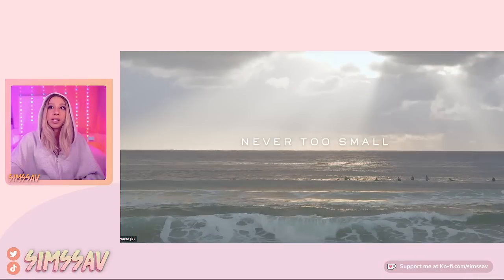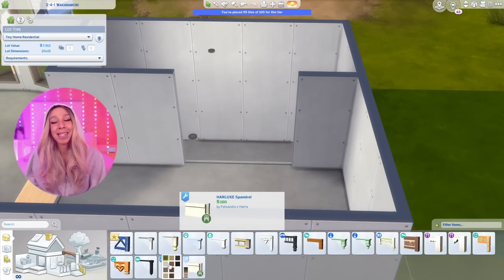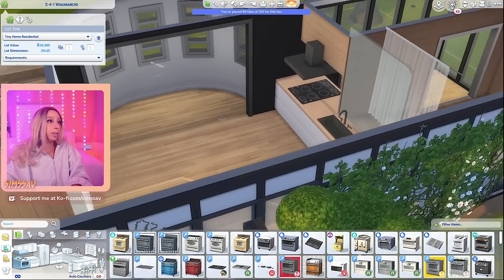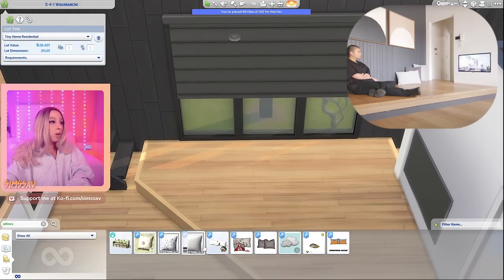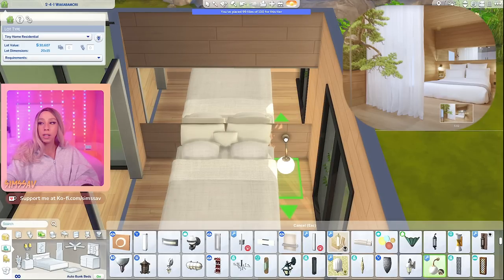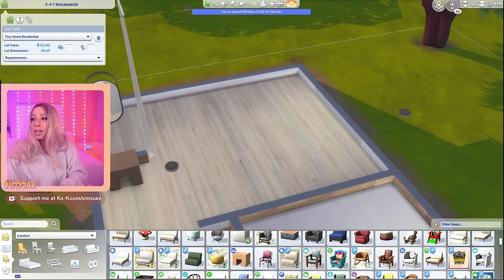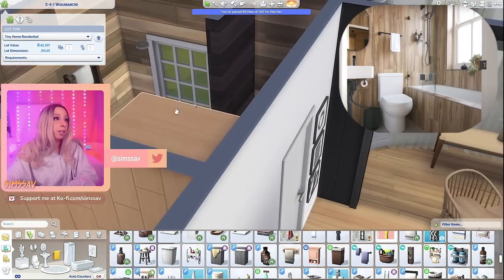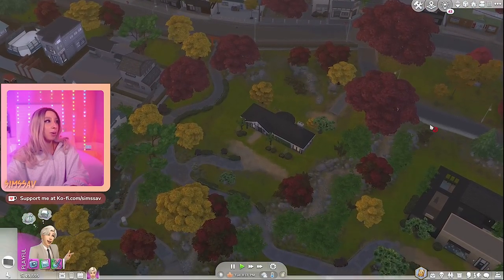NEVER TOO SMALL #3 • JAPANESE INSPIRED TINY HOME • SIMS 4 BUILD 🏠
HELLO 👀 ALL OF MY GEAR & FAVORITE CC CREATORS ARE LINKED BELOW! 💕